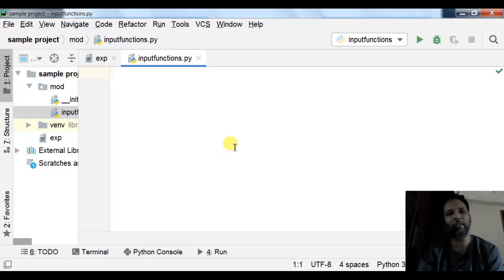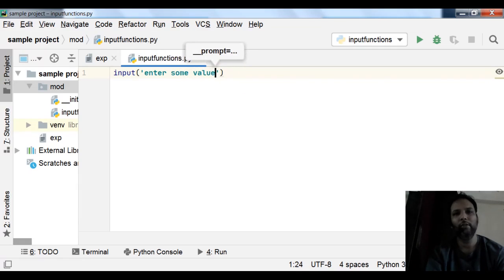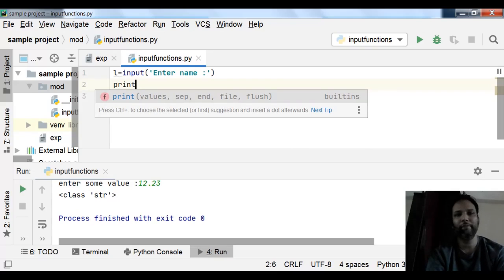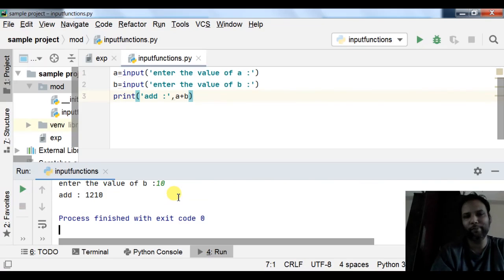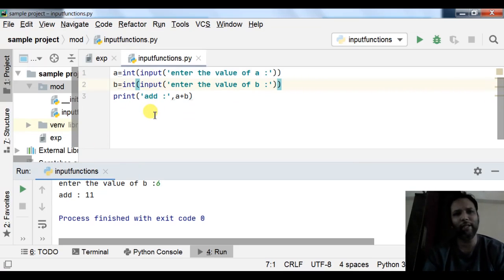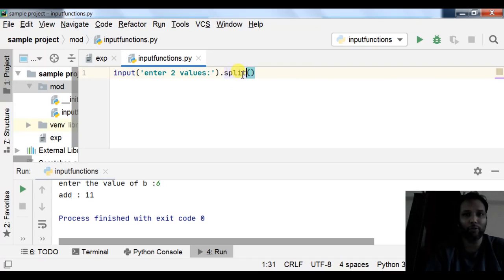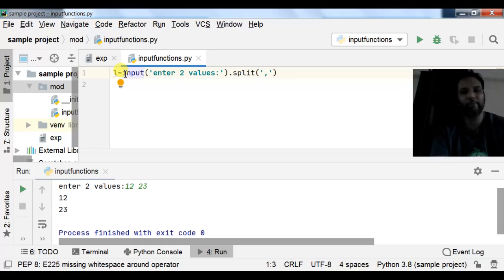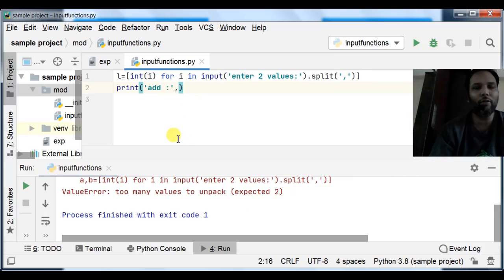PYTHON - INPUT - FUNCTION